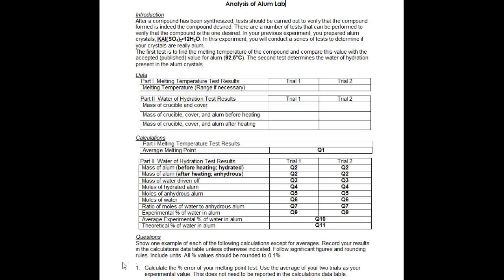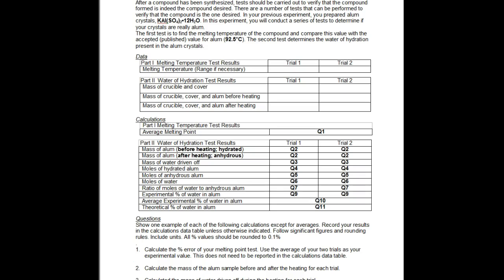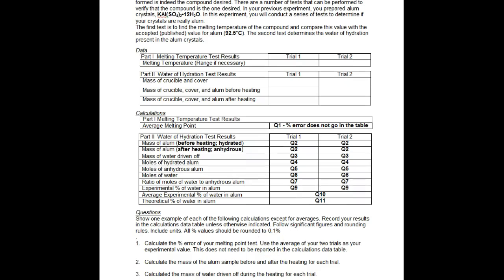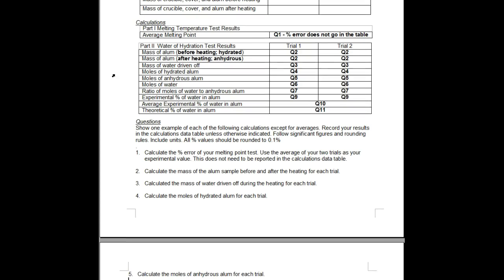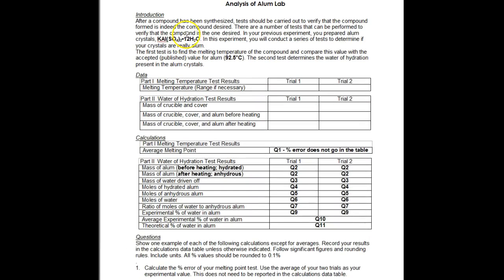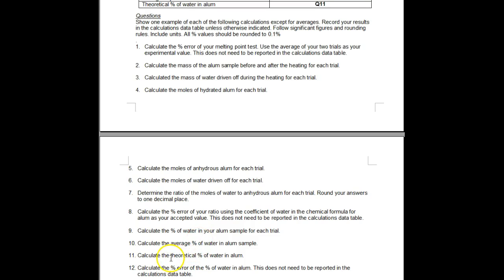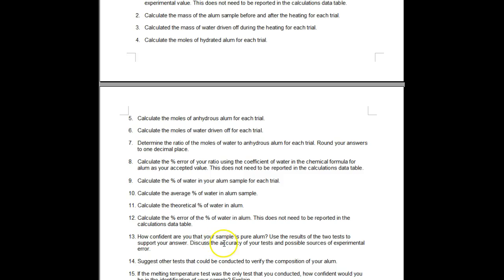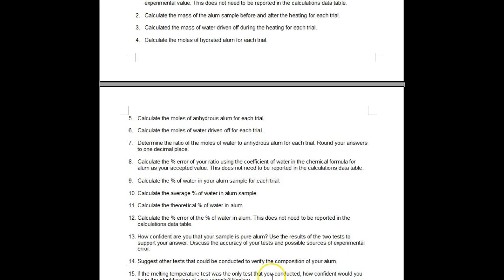Alum Analysis Lab Helps